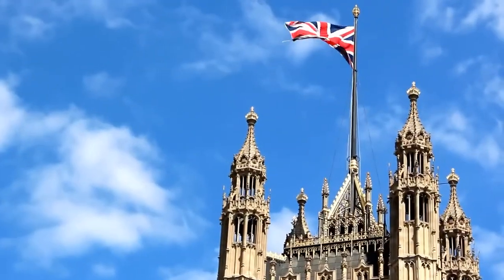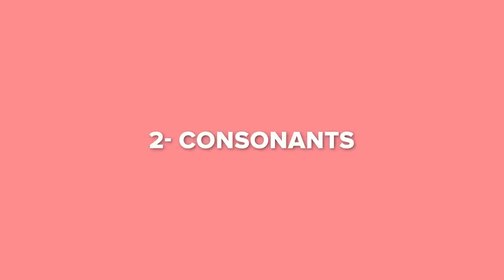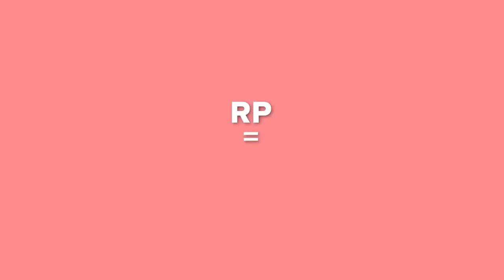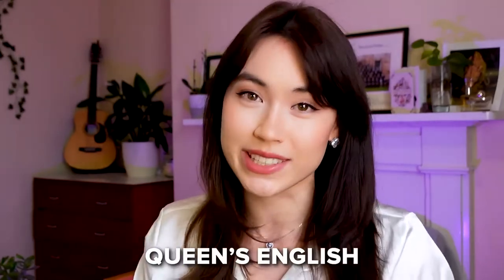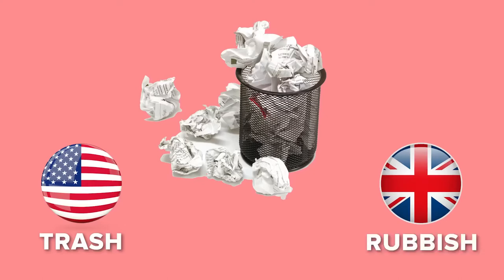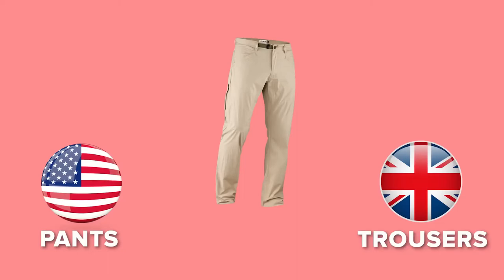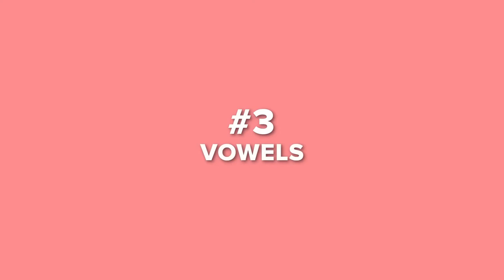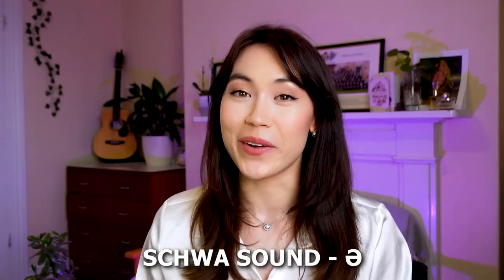BRITAIN ACCENT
Speaking, reading, listening and how to change your tone as British and northern Ireland citizen